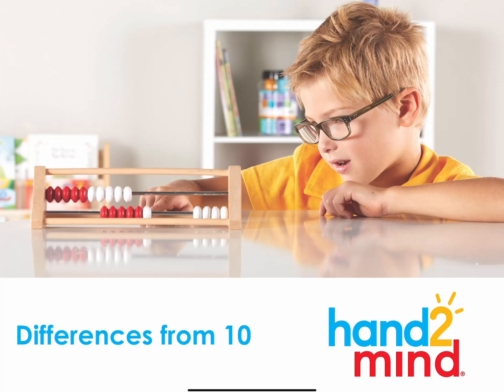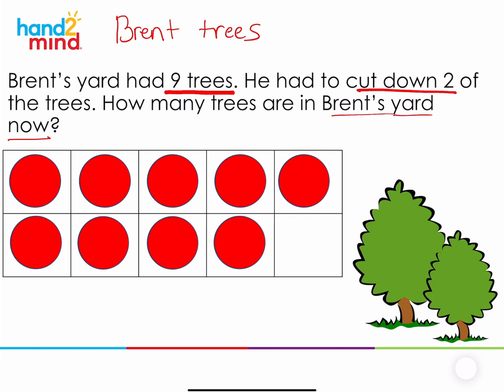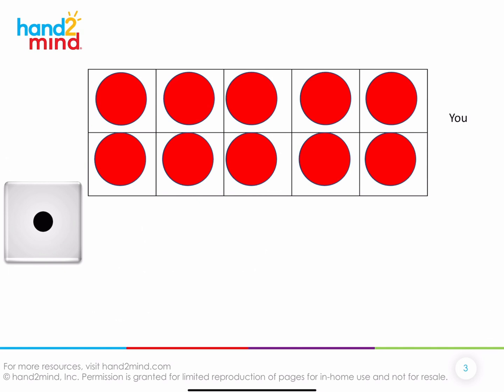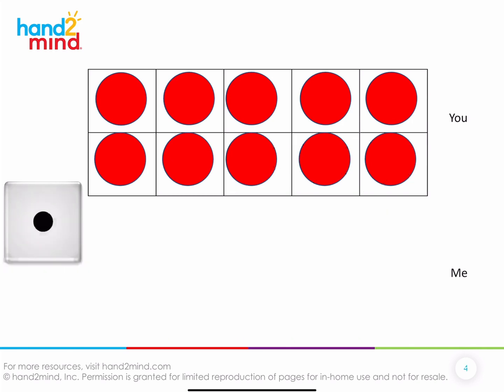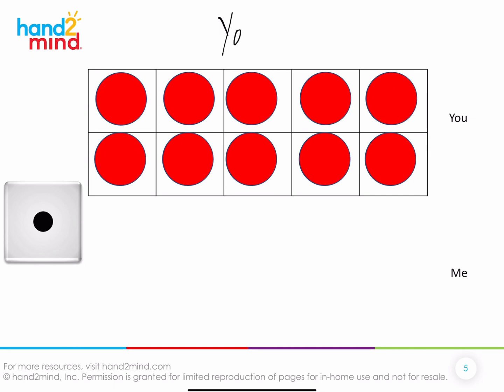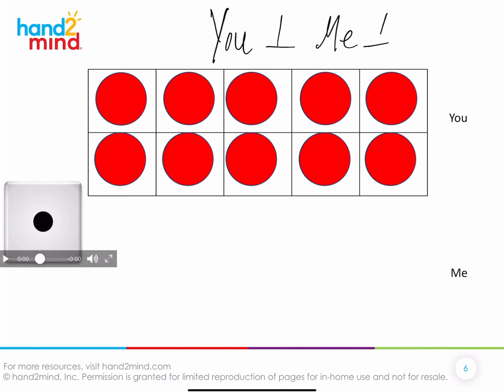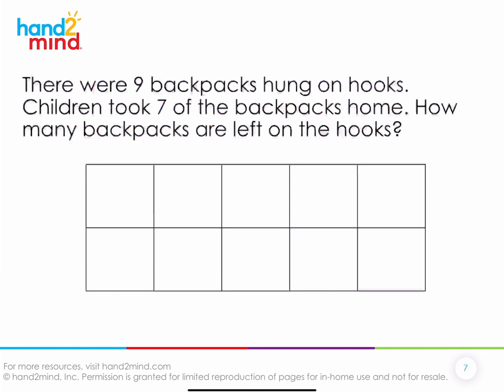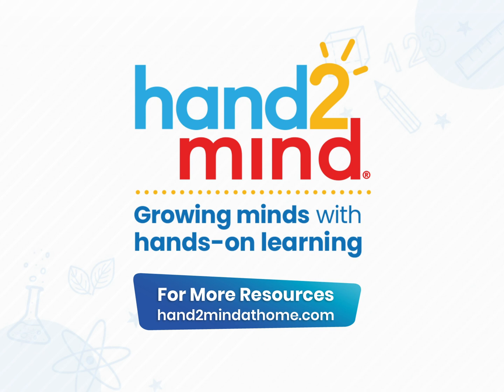hand2mind Differences from 10 Math Lesson, Grade K, Week 4, Day 5